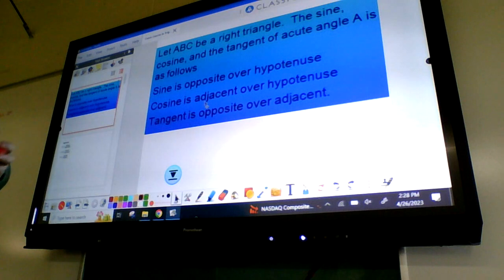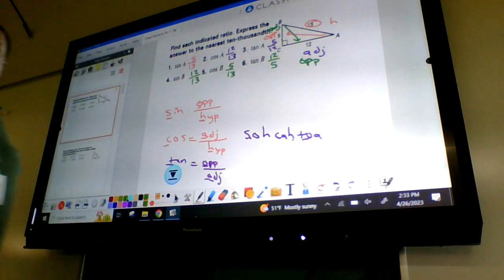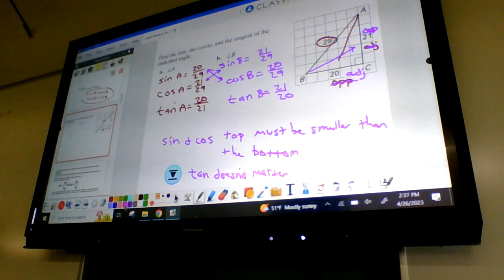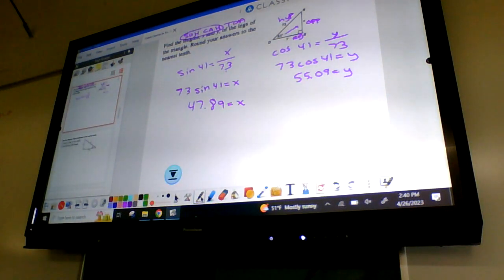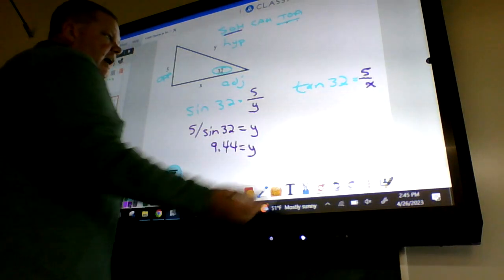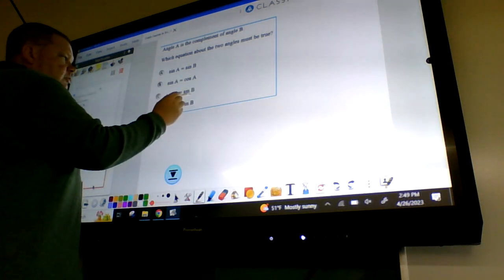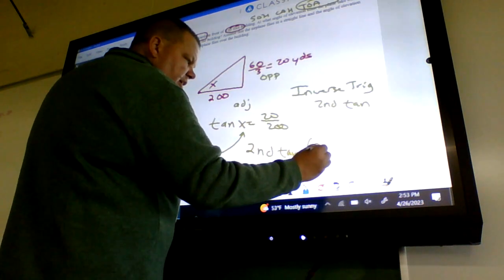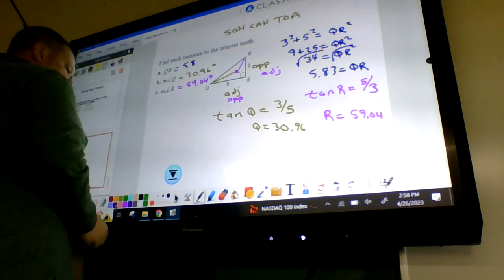Crash Course in Trigonometry